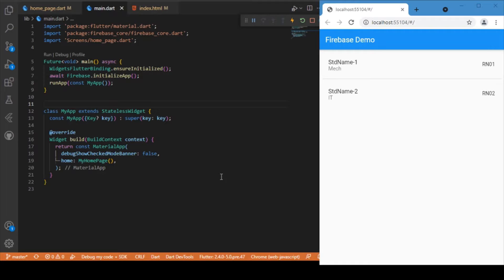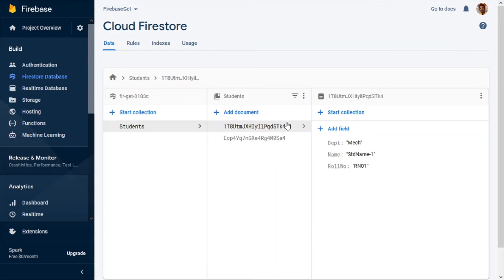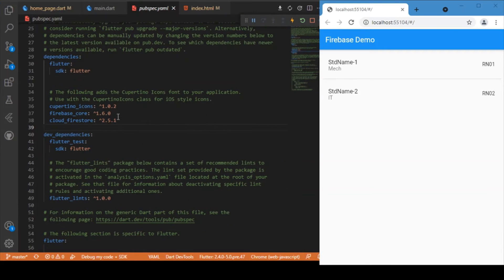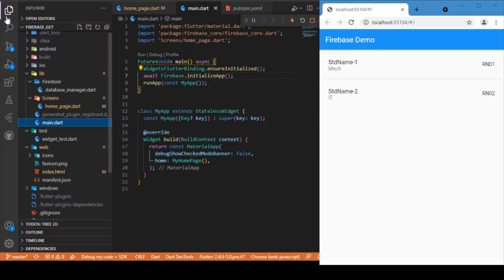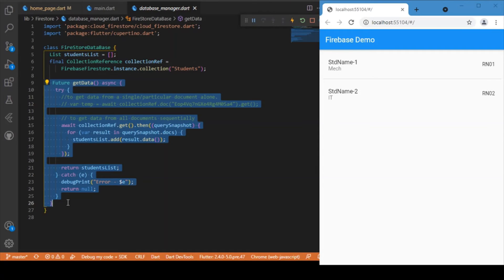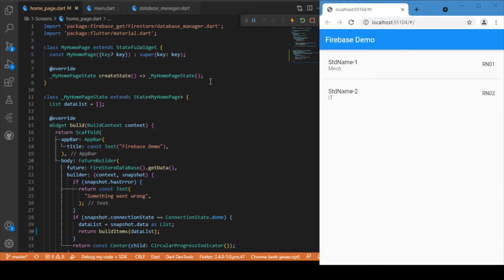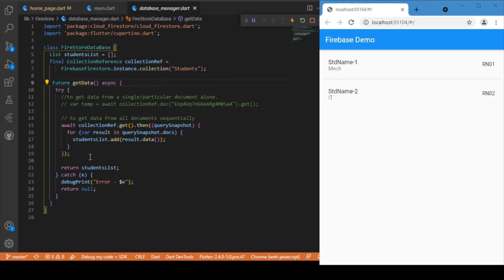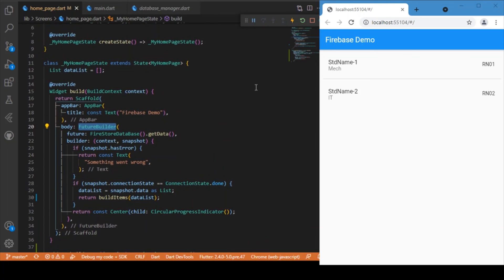Read Data from FIrebase Firestore in Flutter Web | Flutter Web and Firestore setup | Get /Read Data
Firestore and Flutter Web connection, Read data from firestore to flutter web apps.